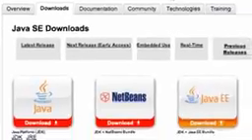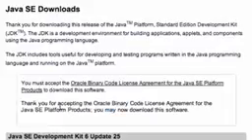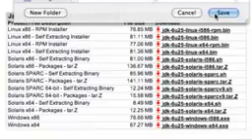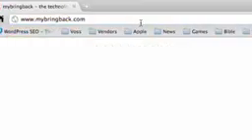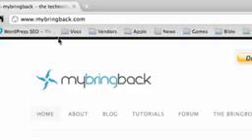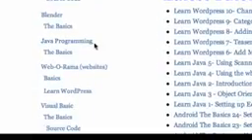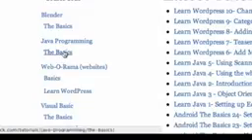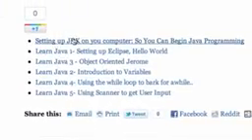brsoftech tips | Android Application Development Download and Install the Java JDK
How to download and install the java JDK